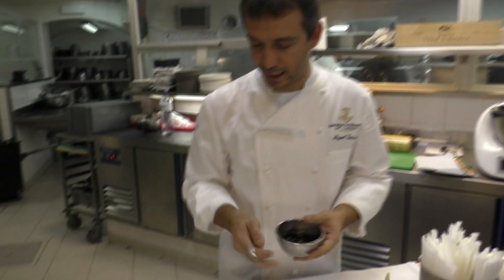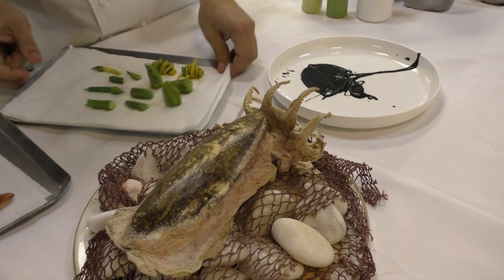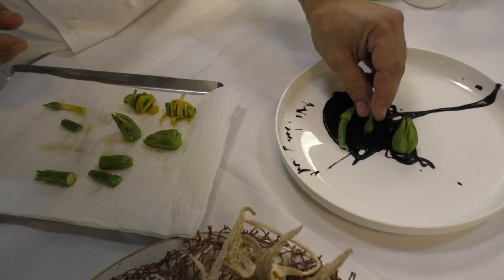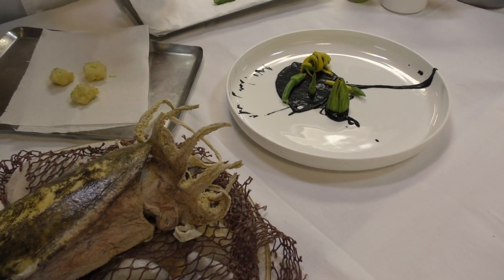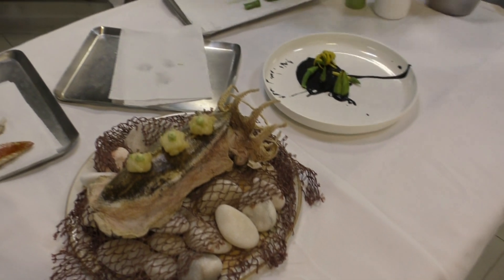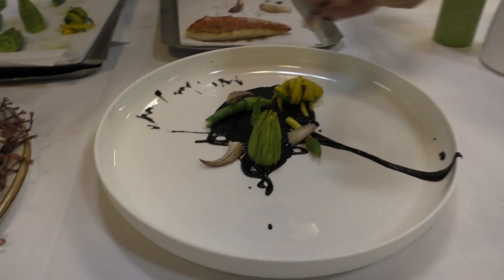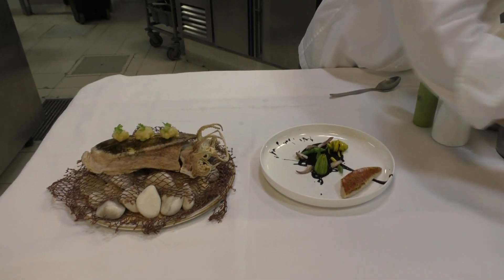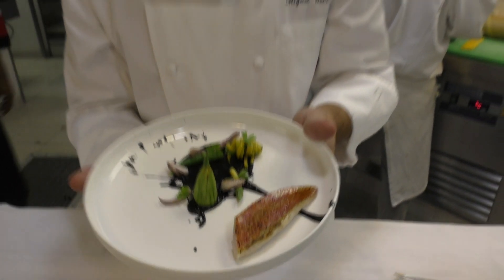Vieira prepares a red mullet dish at Fortaleza do Guincho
Executive Chef Miguel Rocha Vieira prepares a red mullet dish at Michelin star restaurant Fortaleza do Guincho in Cascais, Portugal.